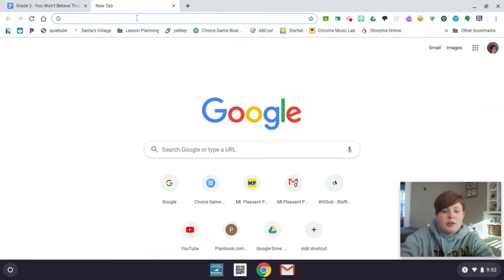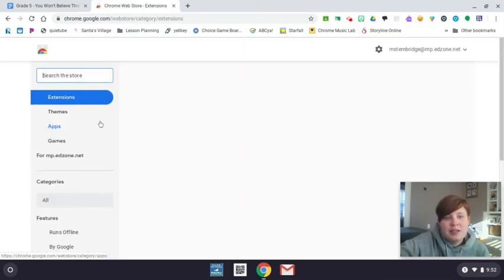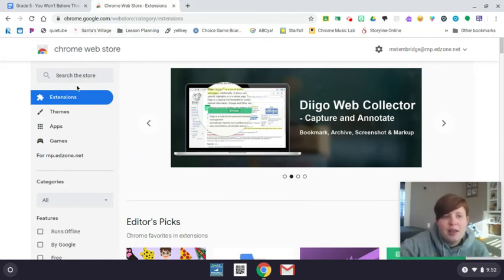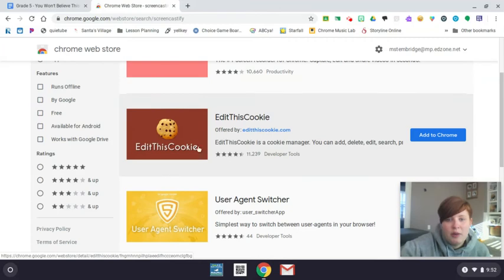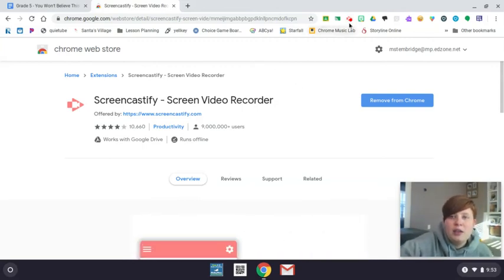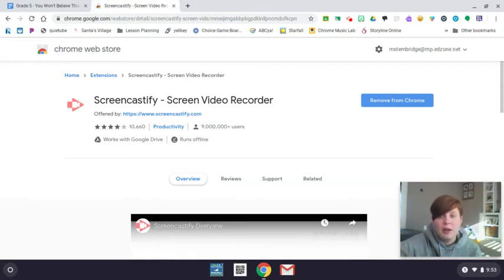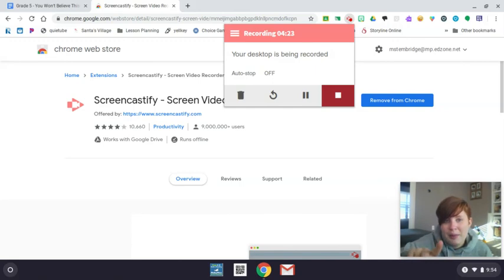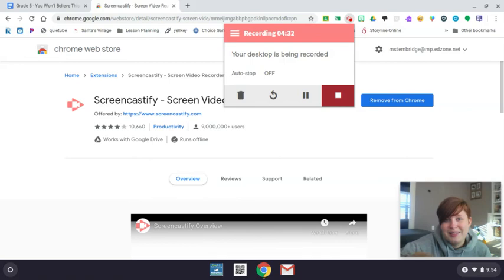Screencastify How To 1